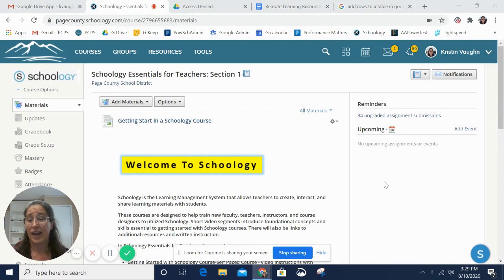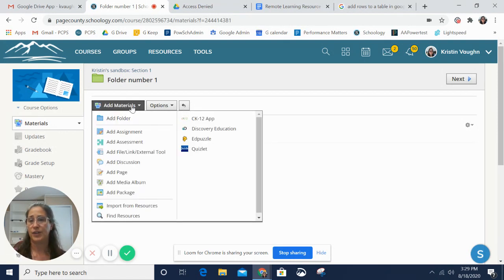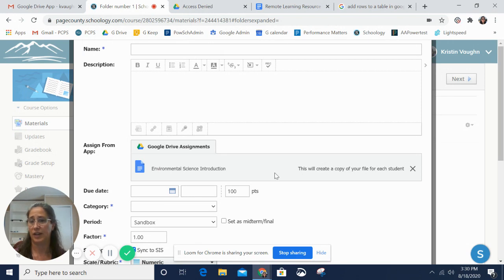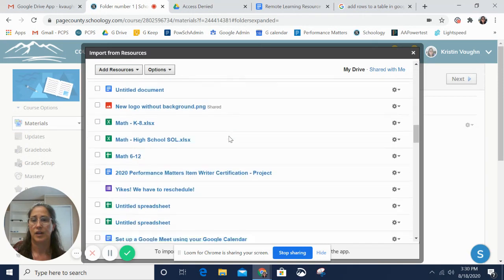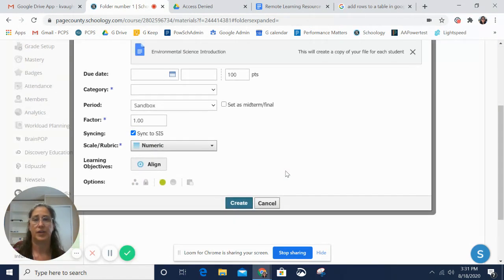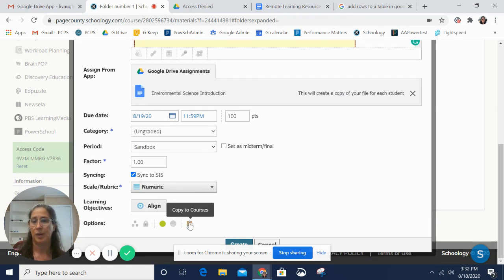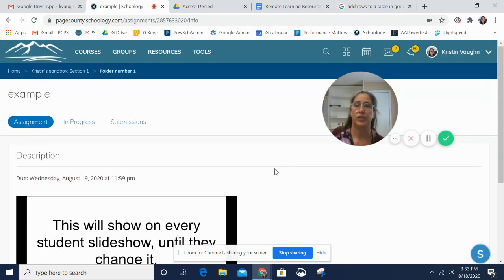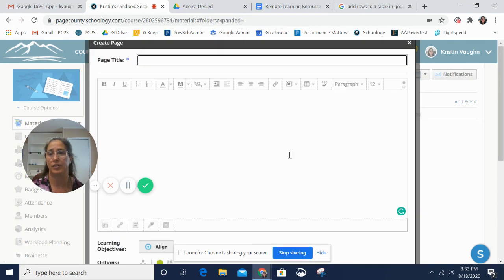Schoology Integration with Google Drive